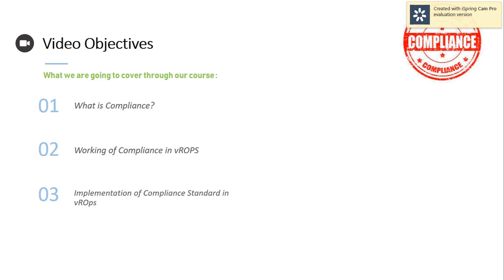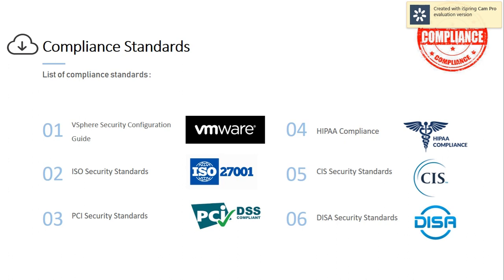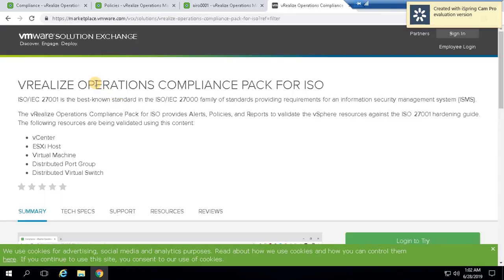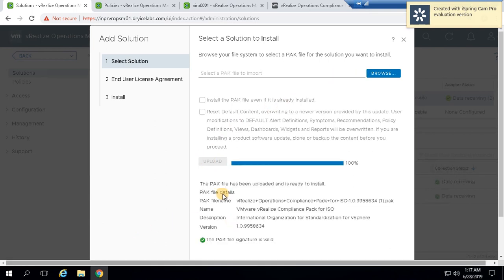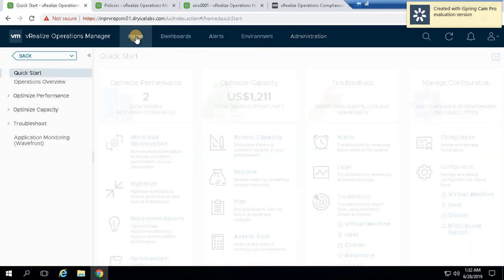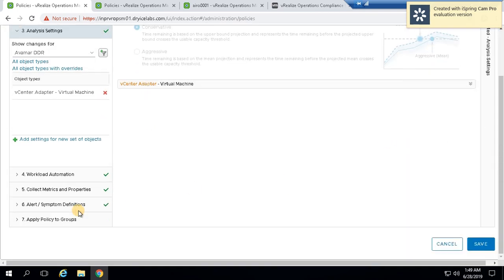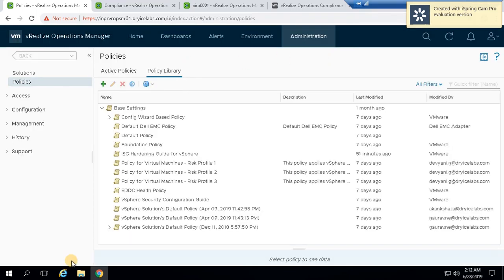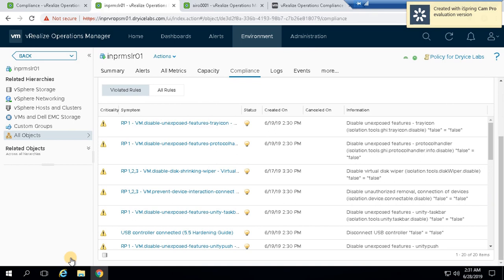Compliance in vRealize Operations Manager 7.0